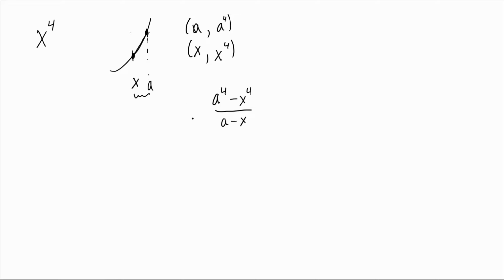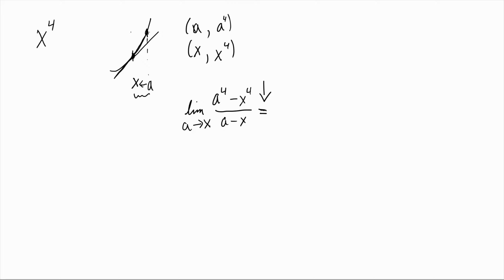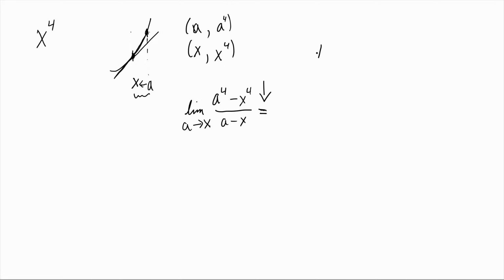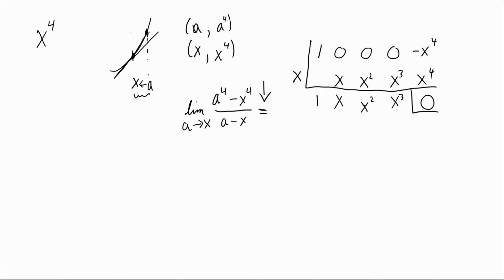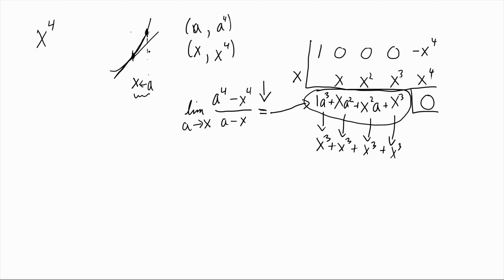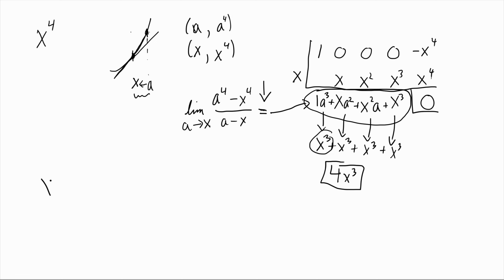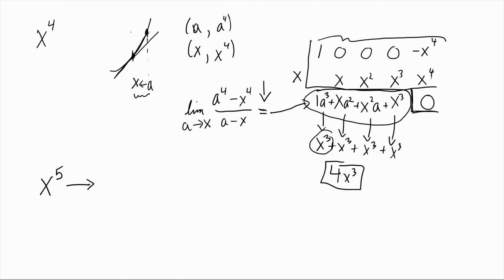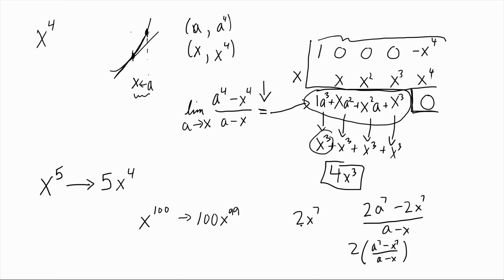Power Rule Special Case by Limits and Synthetic Division